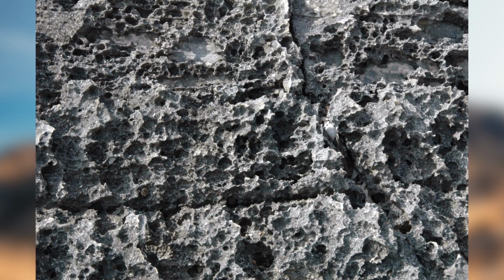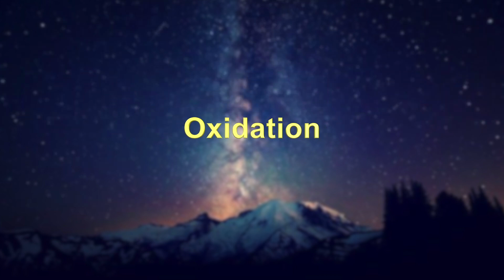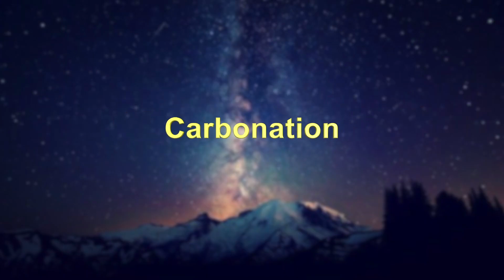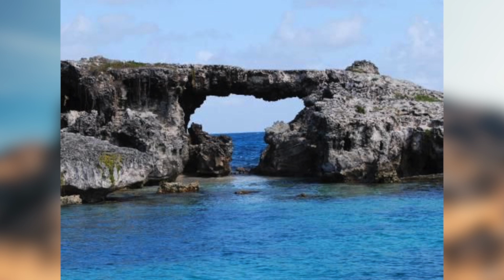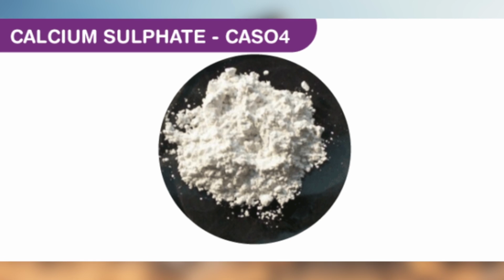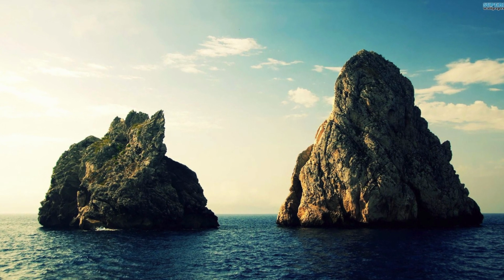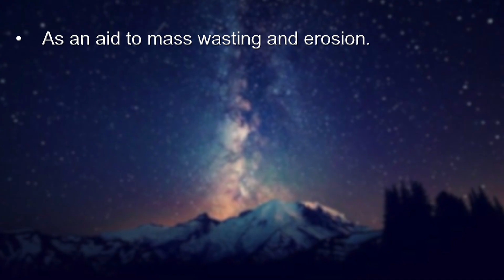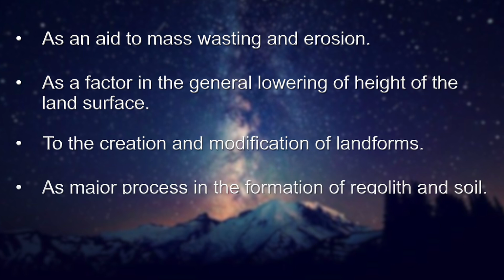Osmania University | BA - 1st Semester | Geography - Weathering (Part-2) | T-SAT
T-SAT Network Digital Classes are Now Available on Following Platforms:

👉Install T-SAT App:
1. For Android Users: Play Store
2. For Apple Users: AppStore